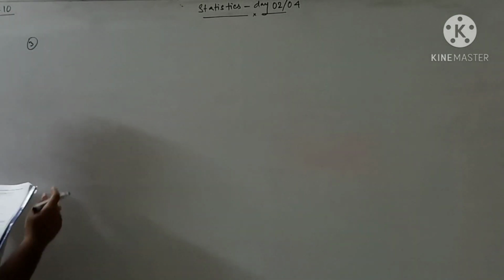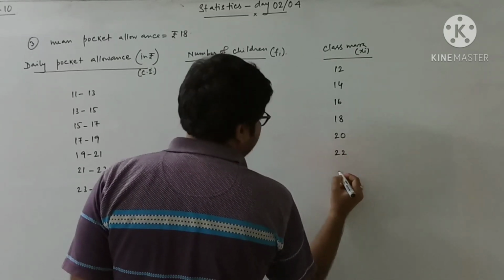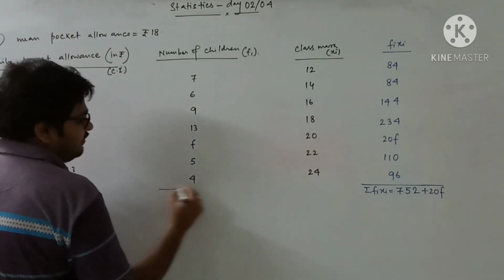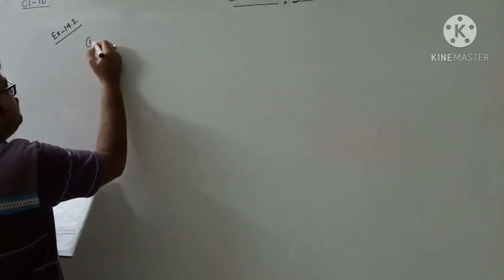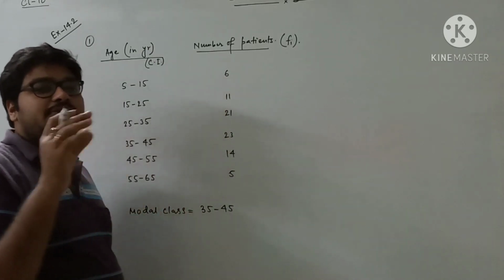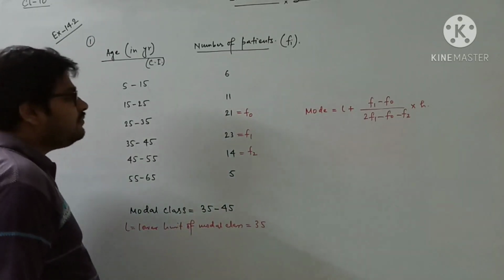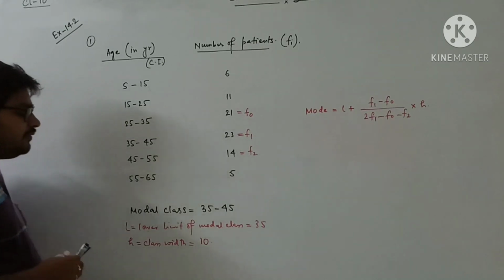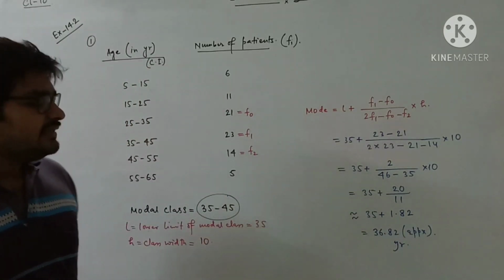Statistics/Class 10/part 02/04 class by Bivash sir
Statistics class 10 part 02 class by Bivash sir